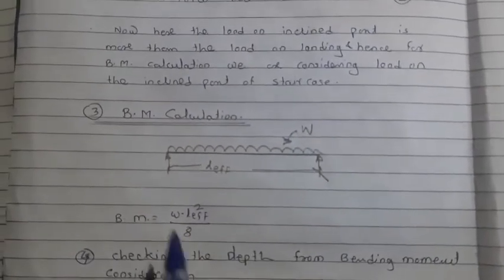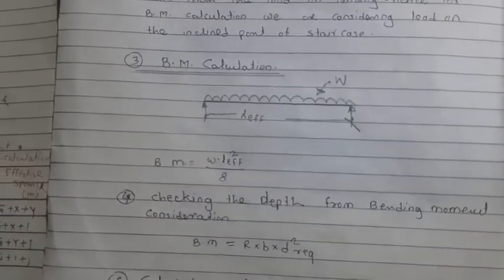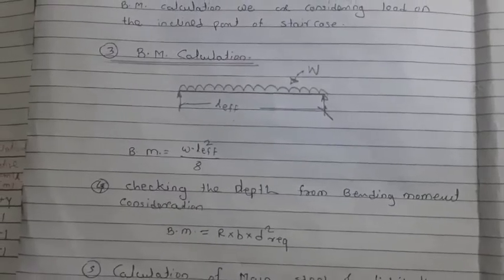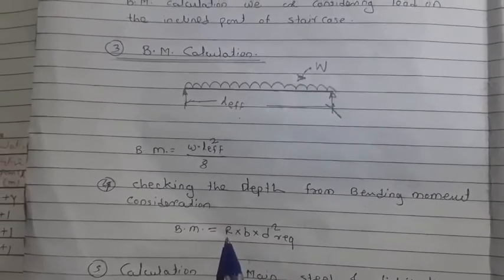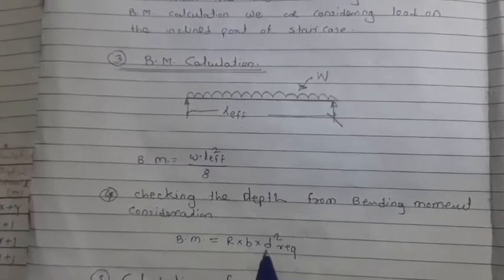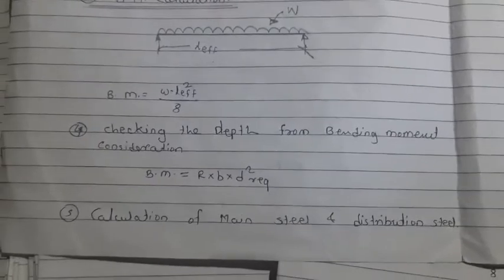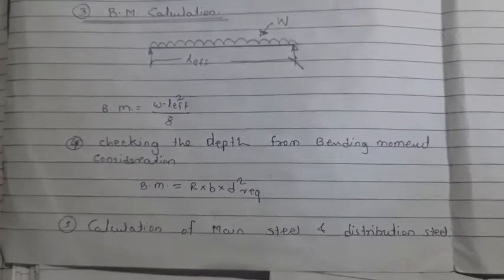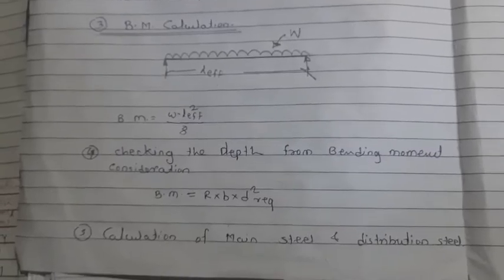Design of staircase part 1